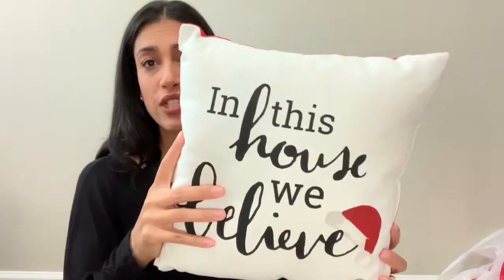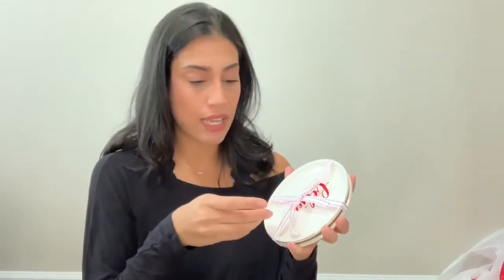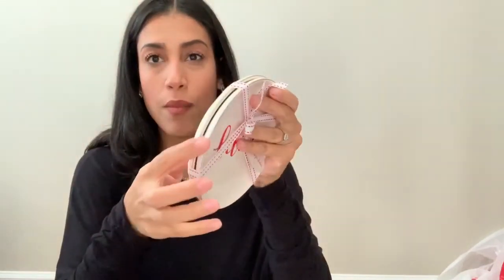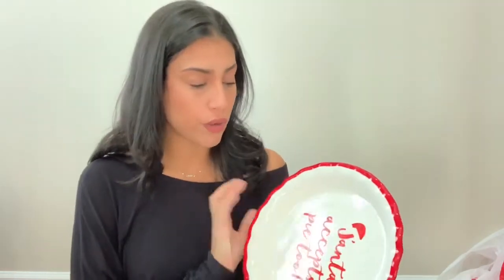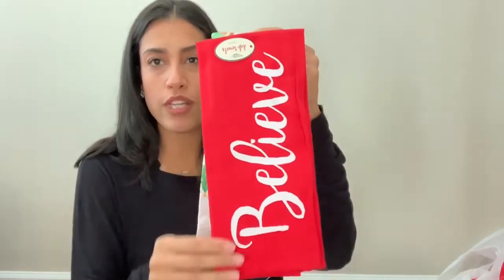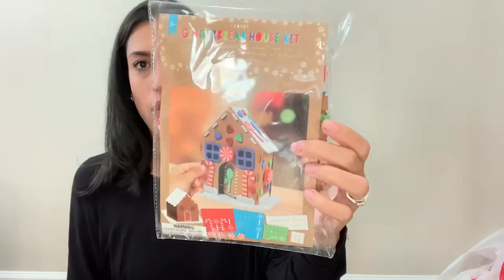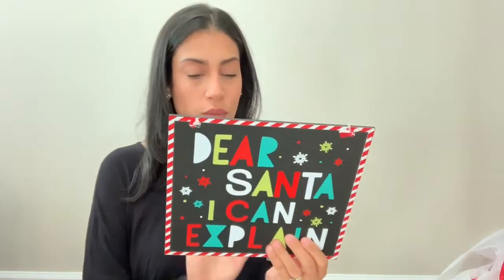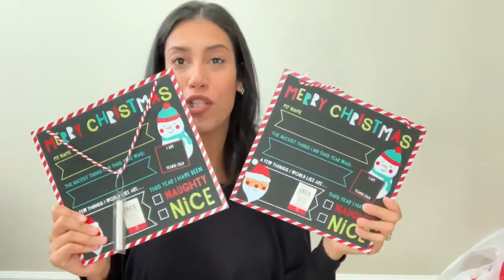Target Christmas Dollar Spot Haul 2018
Hey friends. Today I have a small haul, from the target dollar spot. I only picked up a few items, bc last year I bought a lot. I might go back, for a few more items once I pull out all my Christmas items from last year.